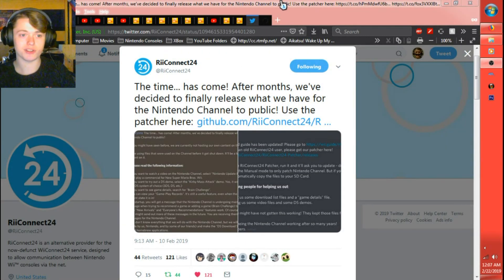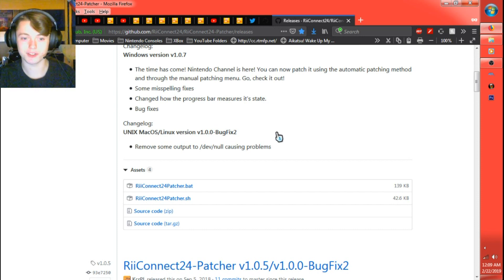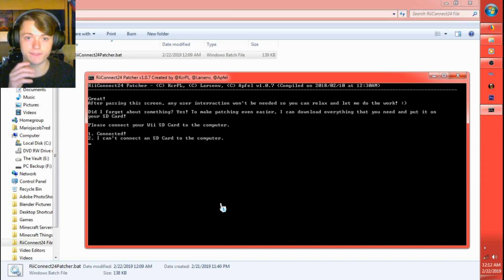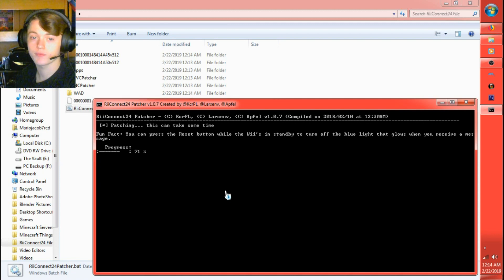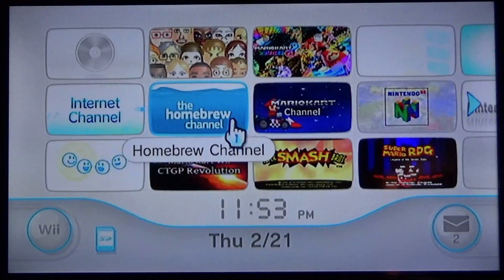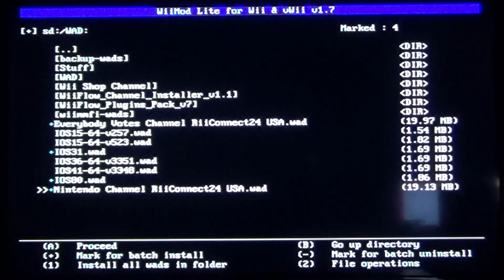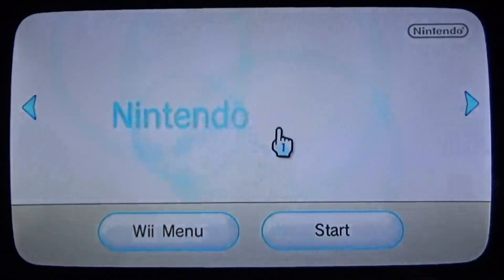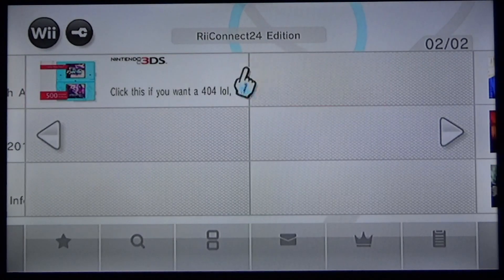How to Fix the Nintendo Channel | Nintendo Channel Patch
If the patcher doesn't work, use the Mediafire link to get the files:
►You will also need to download WINRAR to extract the files. WINRAR is a free program. (Choose the 1st or 2nd link under "Software Name".)

Creator: Misana89
Song: New Super Mario Bros. Wii Retro Remix Soundtrack - Overworld Theme Remix Unused

My Wii Friend Code:
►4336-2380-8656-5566